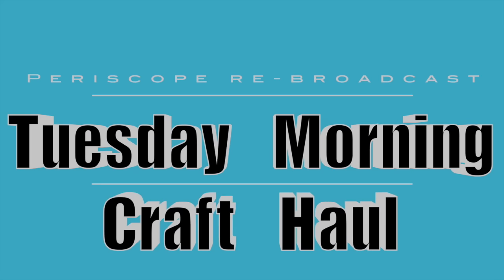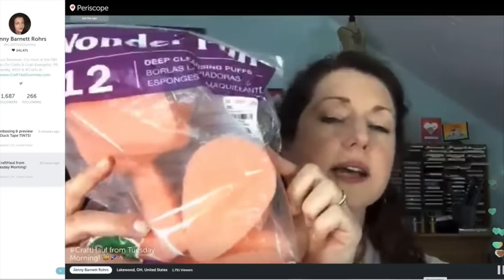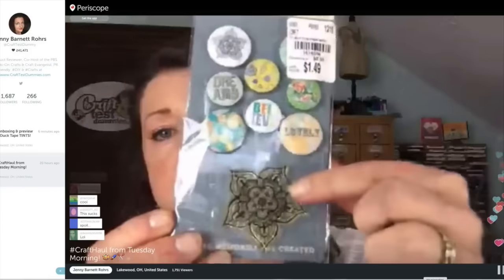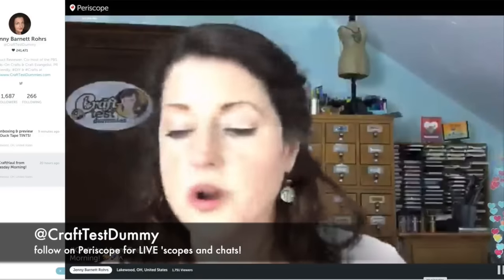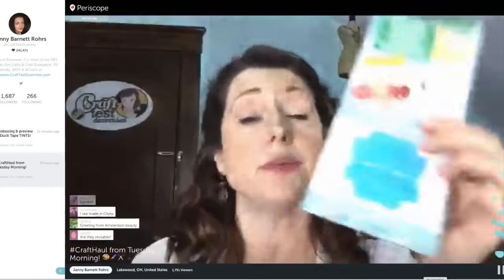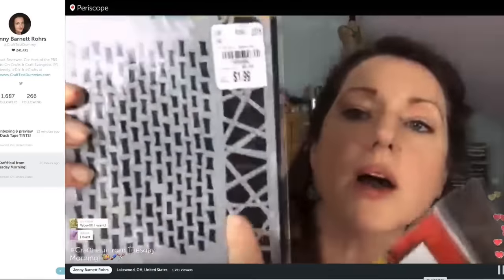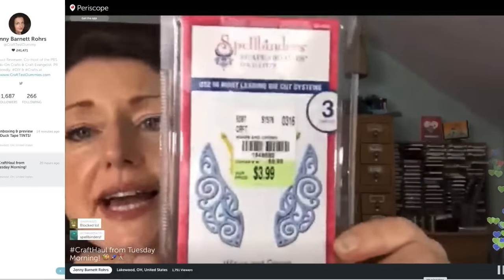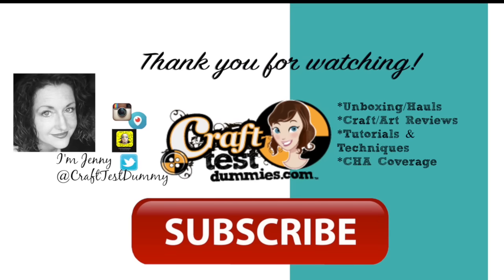Tuesday Morning Craft Haul 3-16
This is a Periscope re-broadcast of a live scope of my Craft Haul from Tuesday Morning!! March 2016.